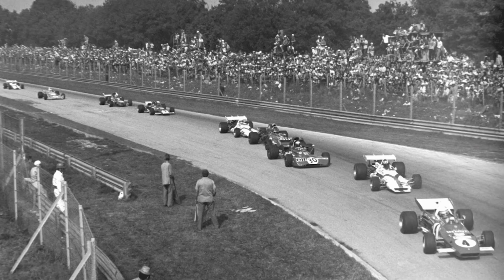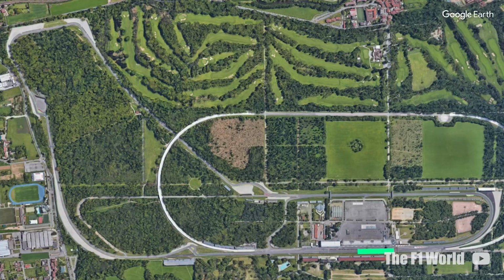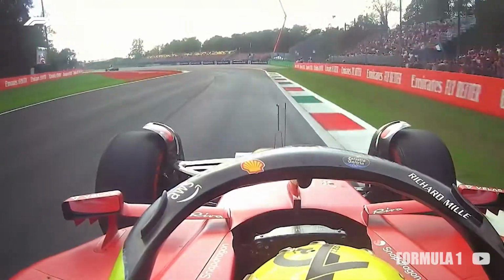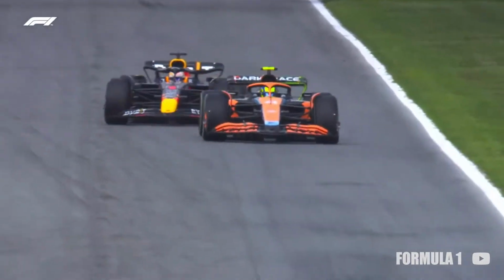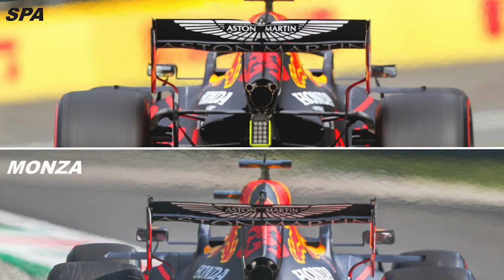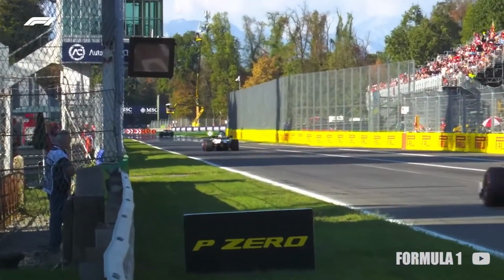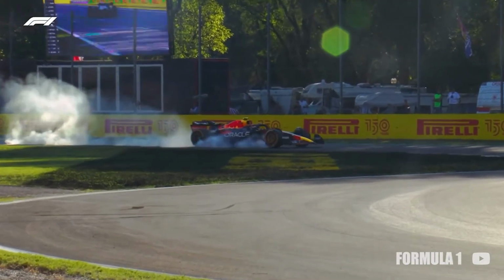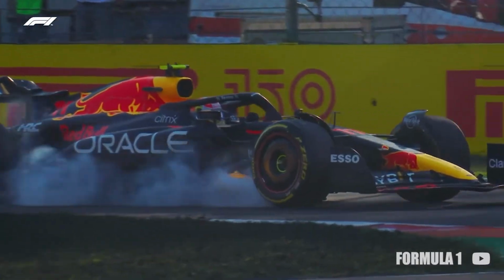🇮🇹 2022 Italian Grand Prix Preview, Odds & Predictions | Monza Turns 100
The 2022 Formula 1 World Championship continues this weekend with round 16, the Italian Grand Prix, taking place at the Autodromo Nazionale Monza.

Monza will favour cars with a higher top speed and minimal drag because it is the quickest venue on the F1 schedule and has multiple lengthy long straights. All teams will bring unique low-downforce rear wings to the Italian track, but corner stability is also crucial because there are numerous chicanes here.

Red Bull is the favourite to win at Monza in 2022 because to the emphasis on top speed, especially after their performance at Spa two weeks earlier. Ferrari will work extremely hard to put on a great performance in front of its home crowd and make up for some of its mistakes from recent races.